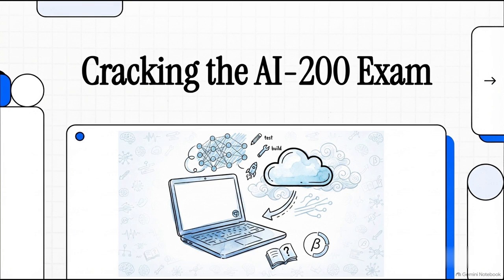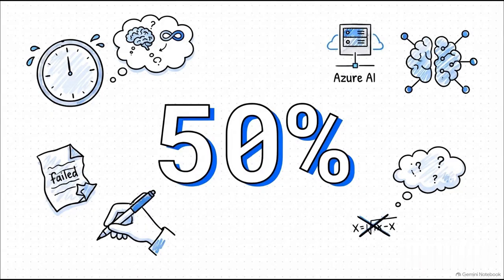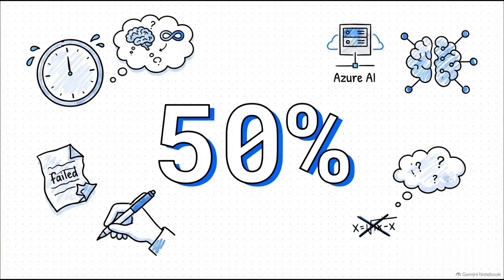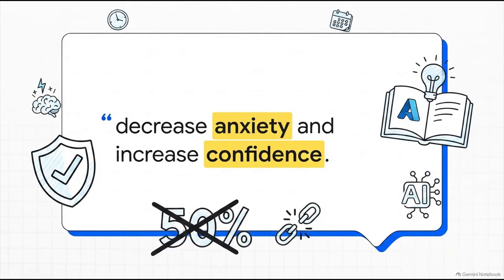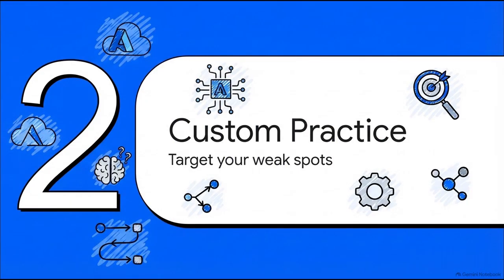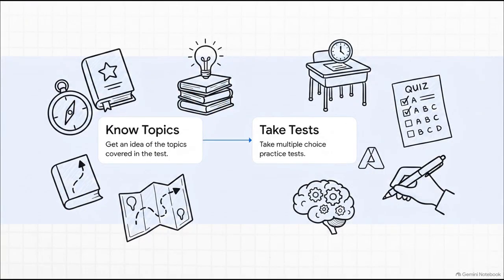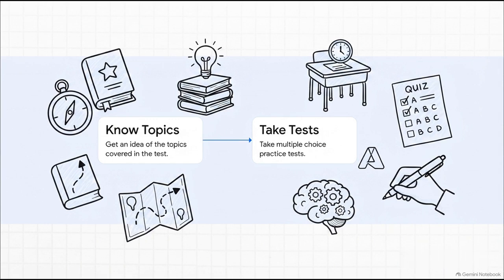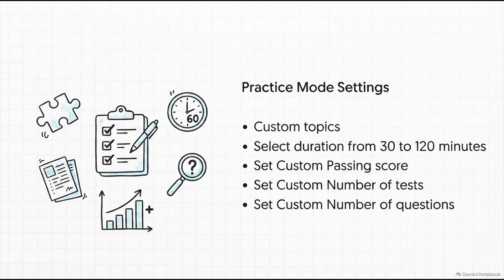Microsoft AI-200 Exam Study Guide 2026 — Key Topics, Tips & Practice Strategy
Prepare for the Microsoft AI-200 exam with this complete study guide. This video breaks down core exam objectives, essential Azure AI services, real-world scenarios, and practical study strategies to help you succeed. Covered topics: Azure Cognitive Services, Computer Vision, Speech, Language Understanding, Bot Framework, model deployment, monitoring, security best practices, and exam-ready tips.

Watch for step-by-step explanations, sample scenarios, and recommended learning resources to build confidence before your exam. For additional practice materials and a full resource list,